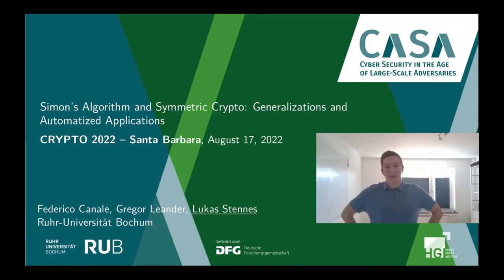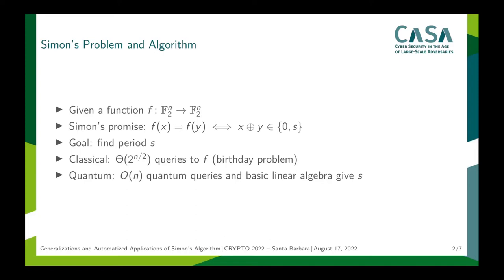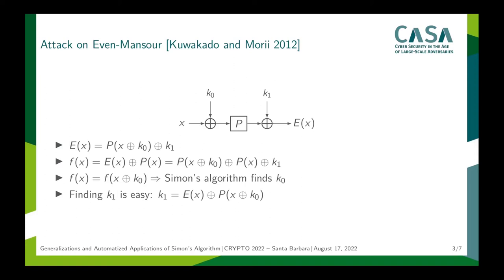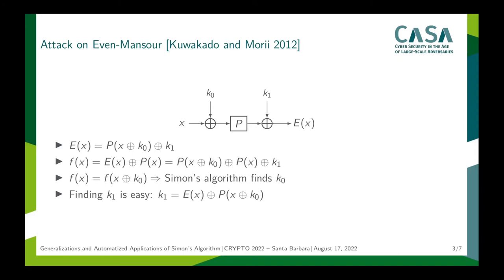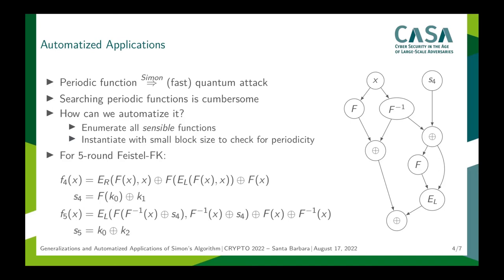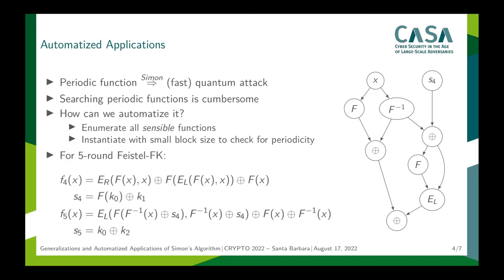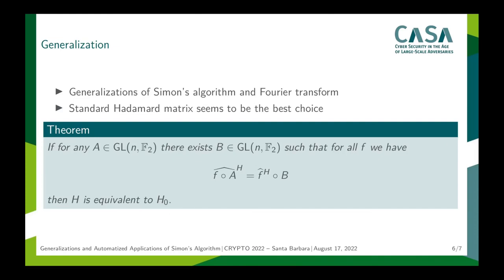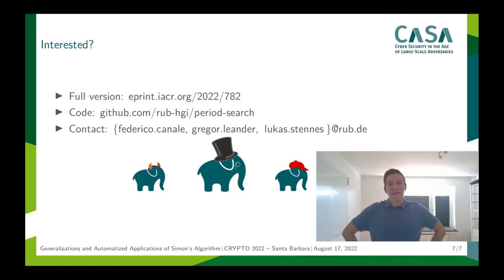Simon's Algorithm and Symmetric Crypto: Generalizations and Automatized Applications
Paper by Federico Canale, Gregor Leander, Lukas Stennes presented at Crypto 2022